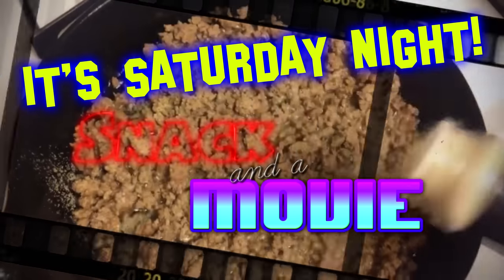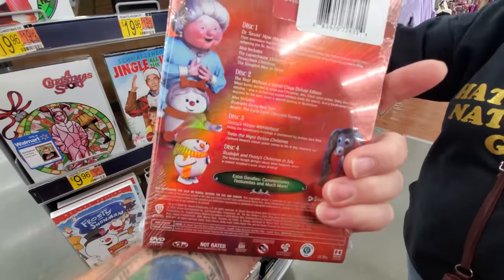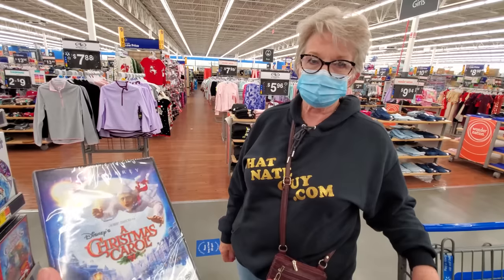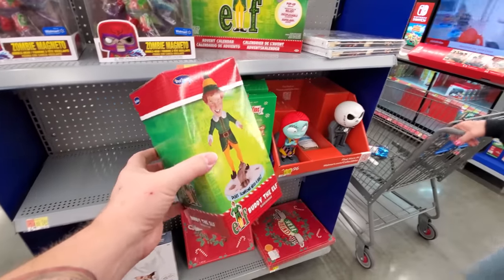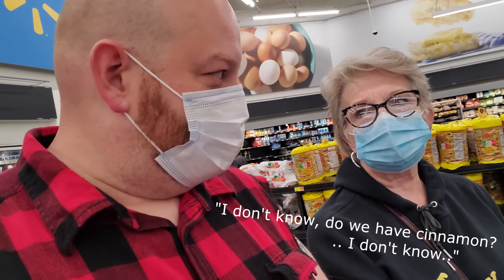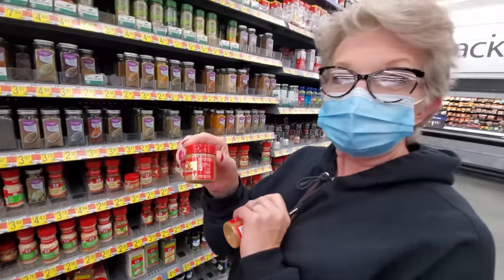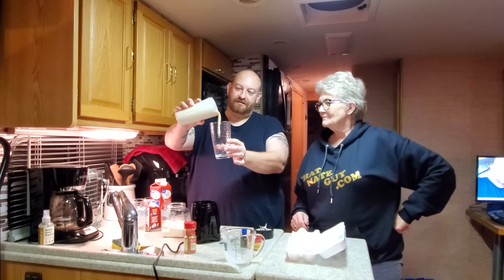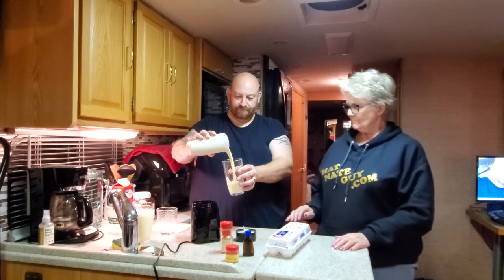KETO EGG NOG with CLARK and COUSIN EDDIE !! Christmas Vacation - Saturday Night Snack & a Movie